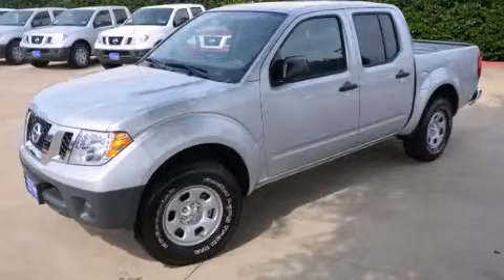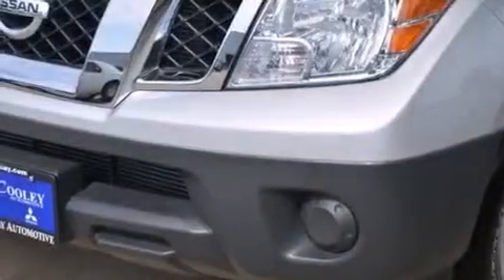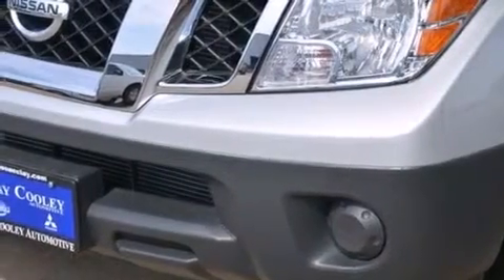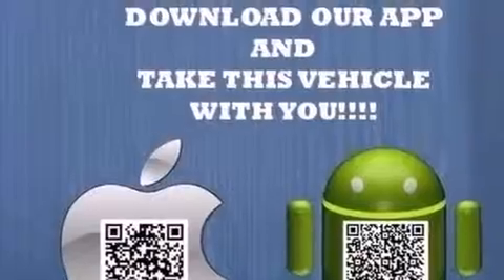2013 Frontier Dallas TX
We've been honored to serve the Dallas TX area , we promise that your experience at our dealership will exceed your expectations ! Year : 2013 Make : Model : Frontier Engine : 2.5L DOHC 16-valve 4-cyl engine Trans . : Automatic Exterior : Silver Miles : 6 Interior : Gray Clay Cooley - Nissan 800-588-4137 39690 LBJ FREEWAY Dallas , TX 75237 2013 Frontier Dallas TX